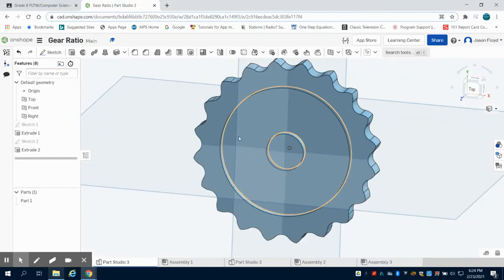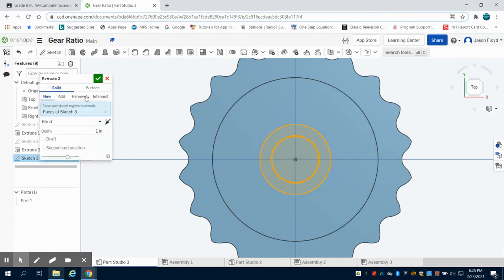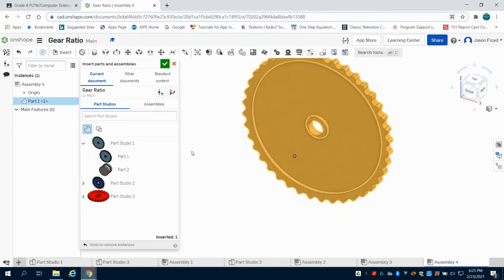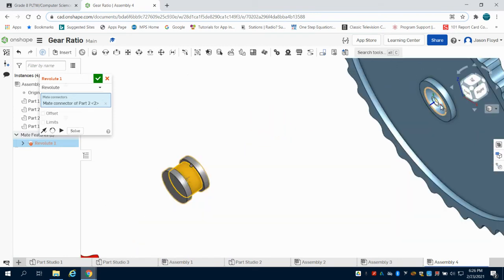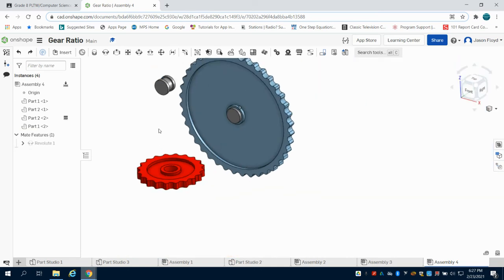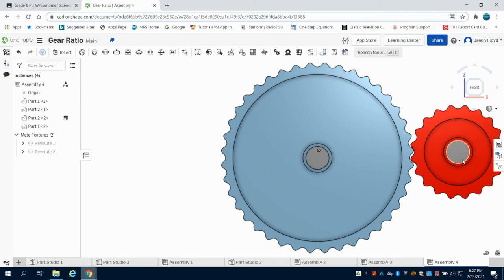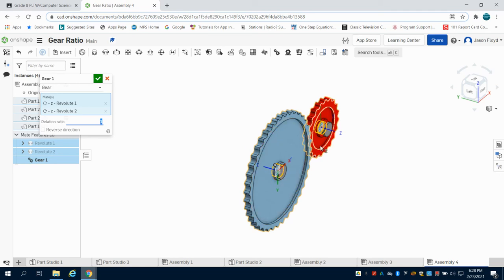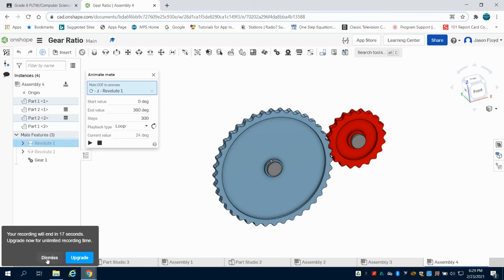Gears, Gear Trains, Gear Trains with Idlers Video #2 Onshape PLTW